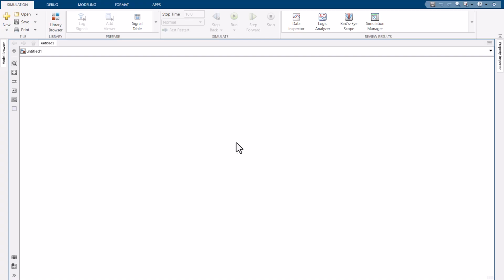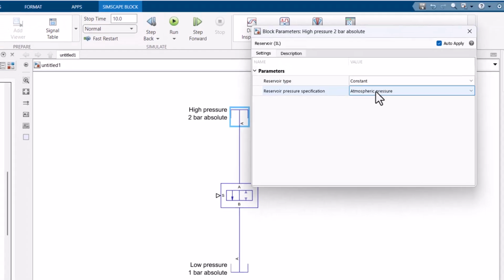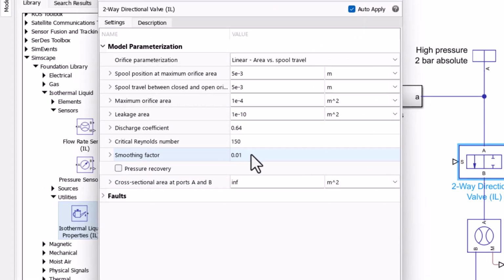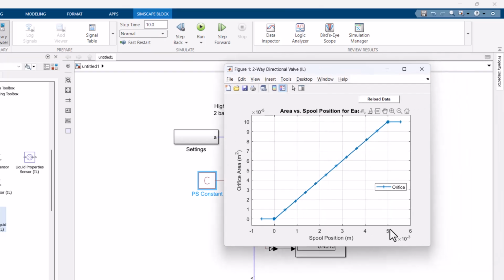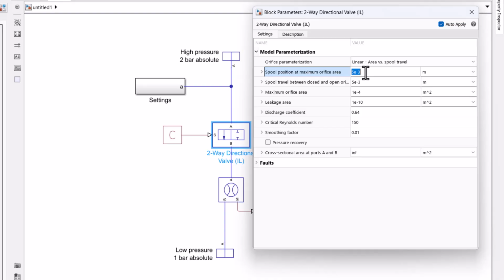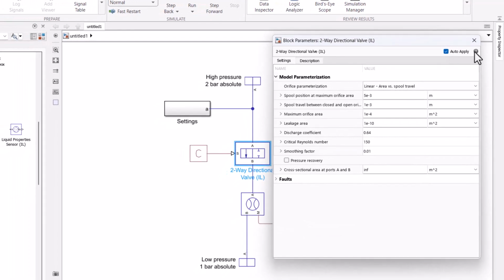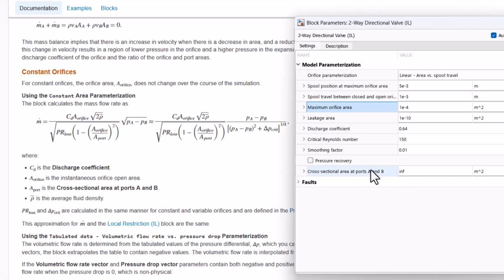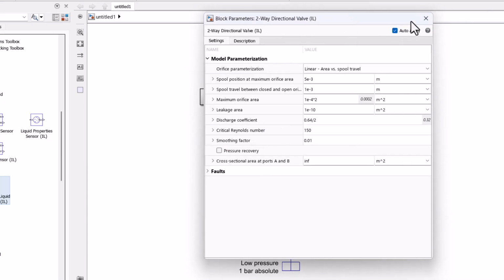Modeling a 2-Way Directional On/Off Valve in Simscape Fluids (Hydraulic Control)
Learn how to model and simulate an on/off valve in MATLAB Simulink Simscape using the Two-Way Directional Valve block. In this step-by-step tutorial, I explain how the valve works, how to configure its parameters, and how to visualize its behavior in a hydraulic system. Perfect for students, engineers, and anyone learning Simscape Fluids or valve control modeling.

👉 Topics Covered:

Overview of the Two-Way Directional Valve block

Setting valve parameters and signal input

Simulating valve open/close behavior

Tips for building accurate fluid system models

💬 Chat Directly with Our Team on WhatsApp!